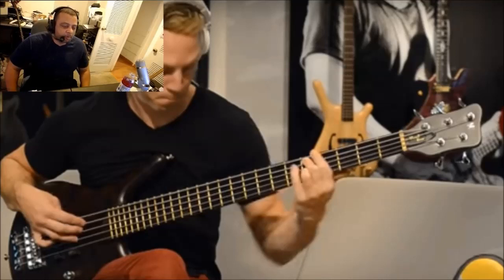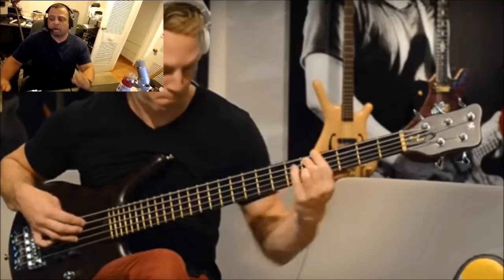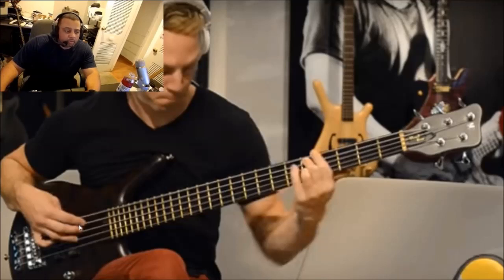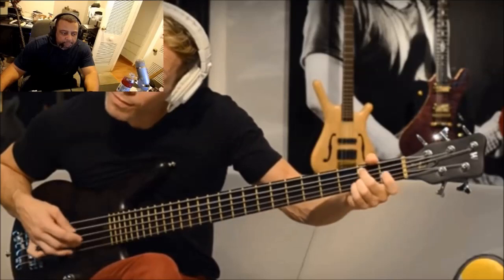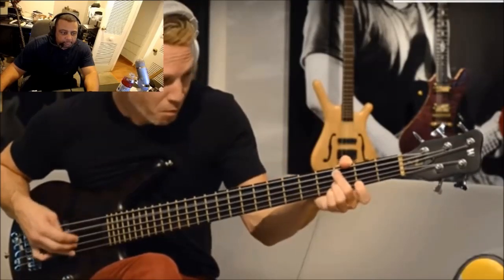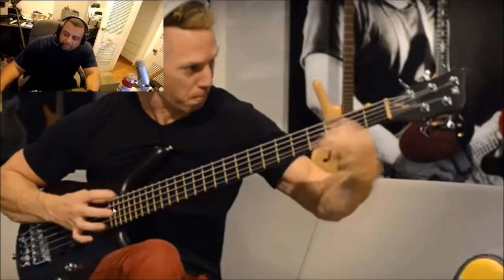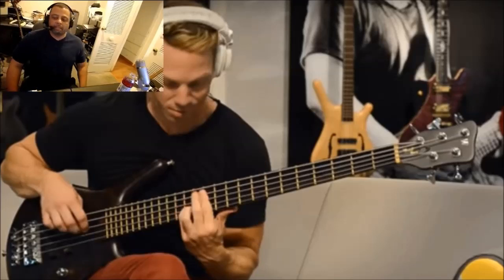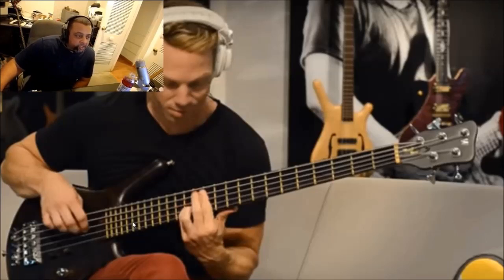REACTION | Ryan Martinie (Mudvayne) Bass Solo!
I admit I don't always know who the top bass players are out there especially from different genres so I love it when someone suggest that I check out so and so. Well I heard about Ryan Martinie from Mudvayne so I said to myself lets check him out and do a reaction video. Man, he made wanna go practice after watching this bass solo video. Keep the suggestions coming cuz I need more practice! Enjoy!

Thanks!

If like the content please donate to the DeLuca "Retirement Fund" on PayPal.